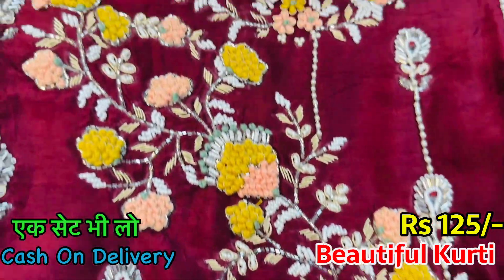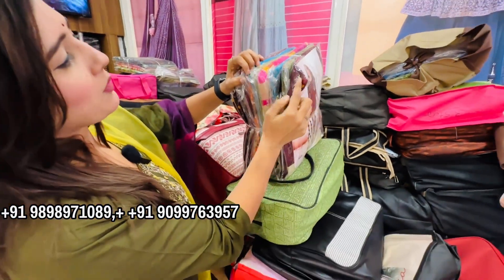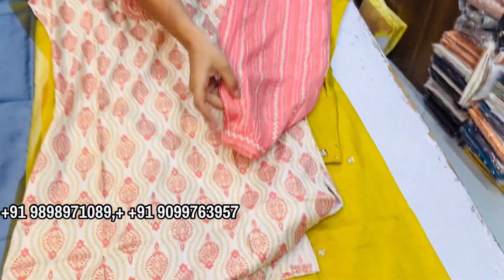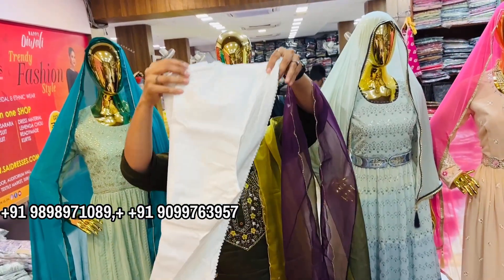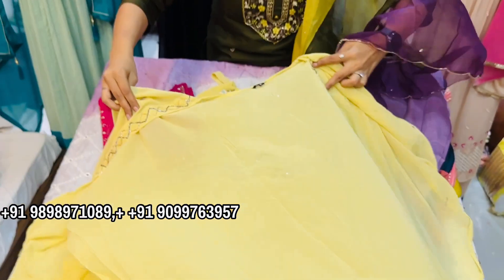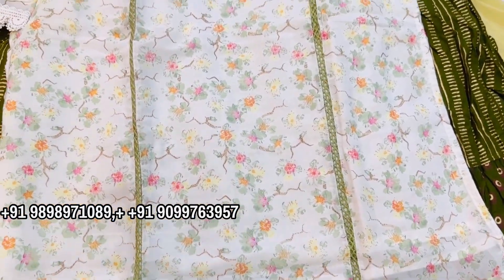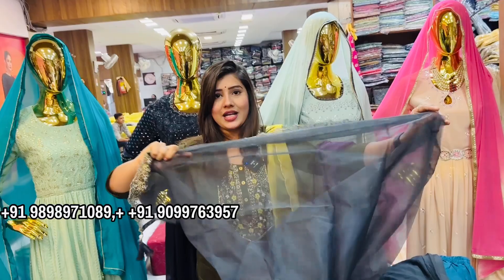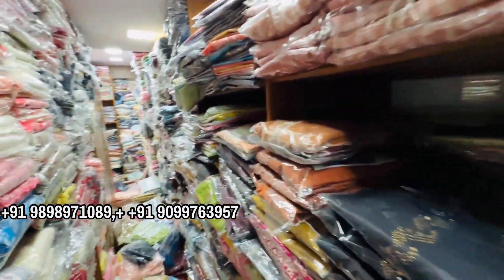RS 125/- Beautiful Kurti,एक सेट भी लो,COD Available,होश उड़ा देने वाला Collection,Kurti Manufacturer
Hello Everyone. Welcome to SAI DRESSES.

रेट जानने के लिए या ऑर्डर करने के लिए अभी CALL या WHATSAPP करे
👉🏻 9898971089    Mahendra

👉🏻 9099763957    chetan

For International Calls
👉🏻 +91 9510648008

👉🏻 Sai Dresses, 5 floors, auditorium Hall, Surat textile market, Ring road, SURAT (395002)

🔰 Shipping worldwide. Cash on delivery Available in INDIA.

🟡 Emergency contact
Sandeep Rajput

Hi
Dosto m mukesh aap ka swagat krta hu mere channel mdz vlogs..par agar Dosto video acha laga.to plz plz Dosto isko like kre, Share kre,Aor jo fist time video dek rhe he plz channel ko subscribe kr le.

VIDEO DECLAIMER
THIS VIDEO IS NON PROMOTIONAL ,THIS IS CREATED ONLY TO PROVIDE EDUCATION INFORMATION ,THIS CHANNEL  IS NOT RESPONSIBLE FOR ANY PROFIT OR LOSS IN ANY KIND OF BUSINESS... ITS ALL DEPEND ON BUSINESS PLAN AND YOUR HARD WORK... PLZ YOU MUST RESEARCH YOURSELF BEFORE START ANY TYPE OF BUSINESS.. THIS VIDEO IS ONLY FOR EDUCATION    PURPOSE
डिस्क्लेमर
कपड़ा मार्केट की दुकानो की वीडियो बनाने का उद्देश्य बस सिर्फ इतना है कि में आप को मार्केट की जानकारी दे सको।।दुकनदार आप को क्या प्राइस देते है।या किसी से आप का क्या व्यवहार होता है।।उसके विषय मे मेरे को कोई जानकारी नही रहती है।।में दुकान पर जाकर सिर्फ वीडियो शूट करता हु।।और आप तक जानकारी पहुँचा ता हु।।आप से निवेदन है कि किसी से व्यापार करने से पहले अच्छी तरीके से जांच पड़ताल करके और आपने विवेक से काम करे online पैसा ट्रांसफर आप को विस्वास हो शॉप वाले पर तभी करे अन्यथा ना करे।। कृपया अपने जोखिम पर व्यापार करे
   🙏🙏धन्यवाद🙏🙏
Mdz vlogs
Queries Solved

kurti manufacturer
kurti manufacturer surat
catalogue kurti
catalogue kurti manufacturer
beautiful kurti
beautiful kurti collection
beautiful kurti manufacturer
branded kurti
lot kurti market surat
lot kurti wholesalers
lot kurti
cash on delivery kurti
cod available kurti
cod kurti
ahemdabad kurti manufacturer
ahmedabad kurti wholesalers
kurti market surat
kurti wholesalers surat
kurti wholesale market surat
kurti factory surat
kurti factory
kurti factory outlet
boutique kurti